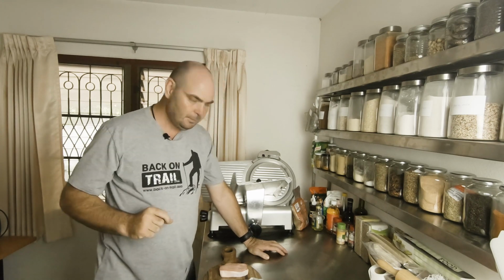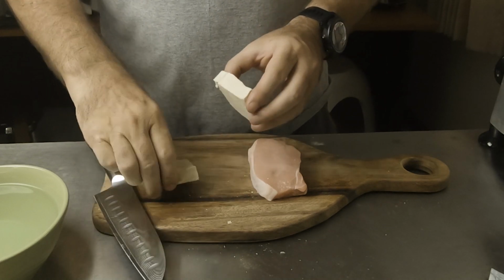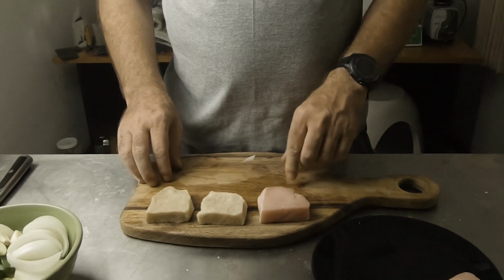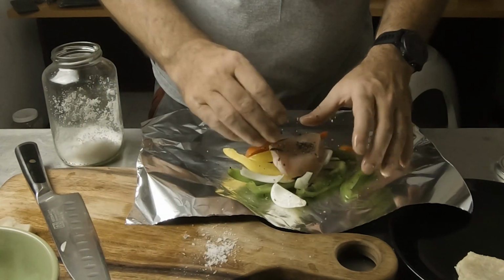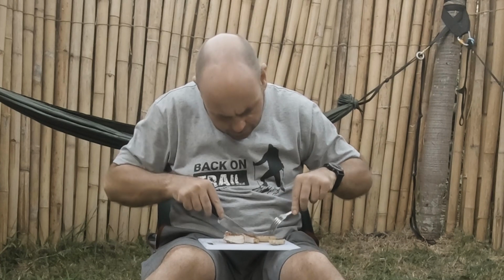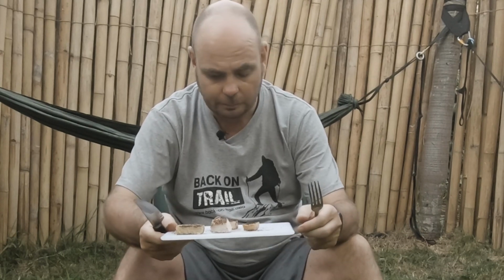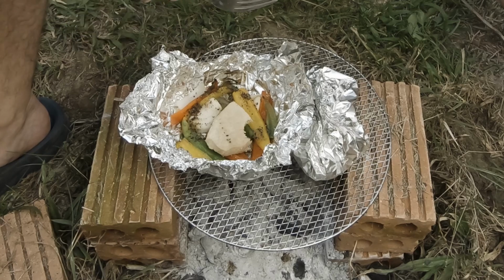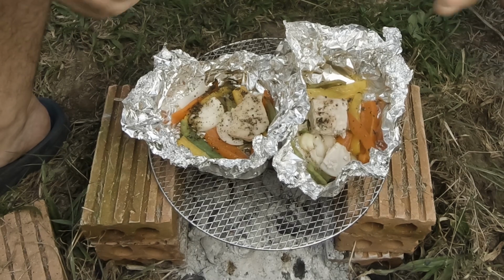Freeze dried pork chop and vegetables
Freeze dried a whole pork chop 6-7 months ago, and now I want to see if it is any good grilled or as add on to a favorite dish of mine over open fire. Freeze dried food has got so many possibillities, especially for me in a hot and humid climate lige Chiang Mai, Northern Thailand. But it is also brilliant to bring freeze dried food for hiking, it is reduced weight, and super easy to hydrate freeze dried food again. No time and efford needed.